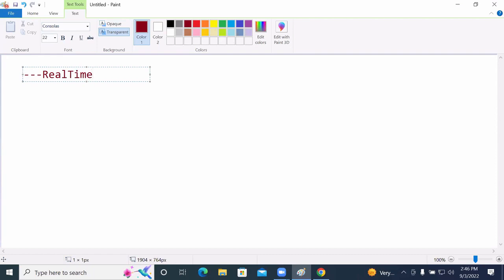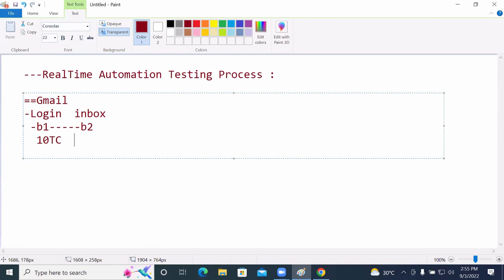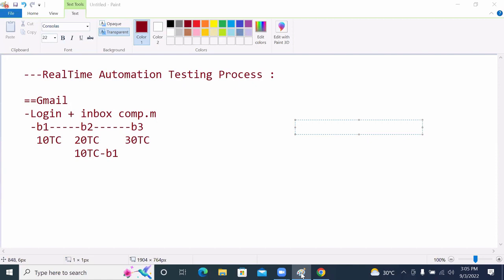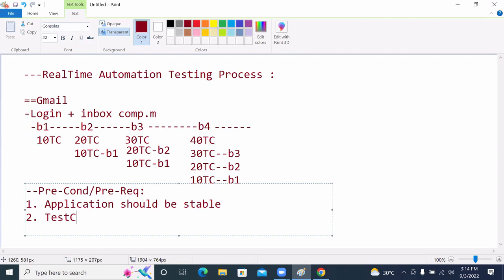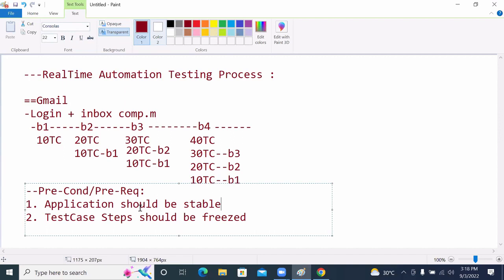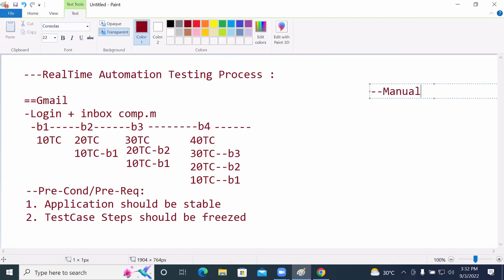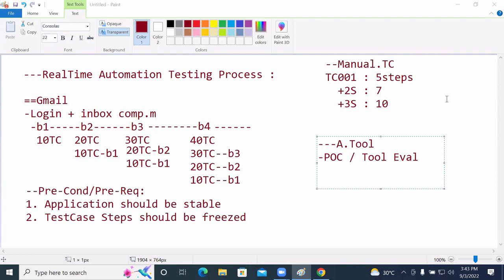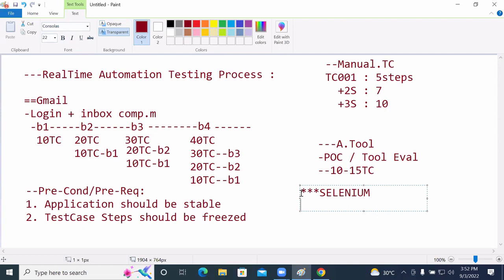class 28 Selenium RealTime Automation Testing Process